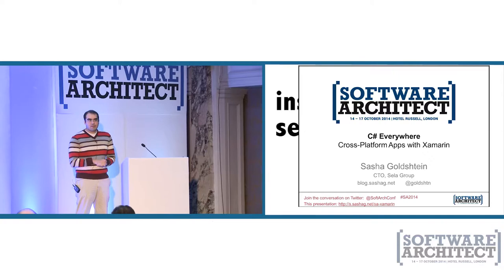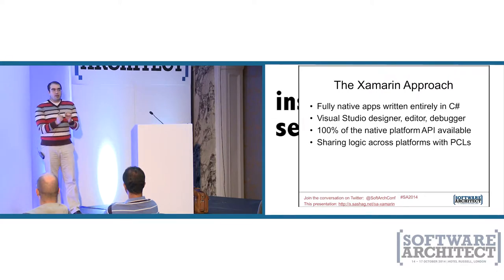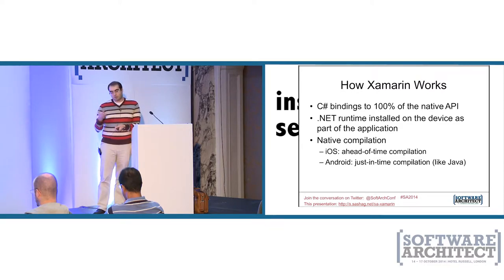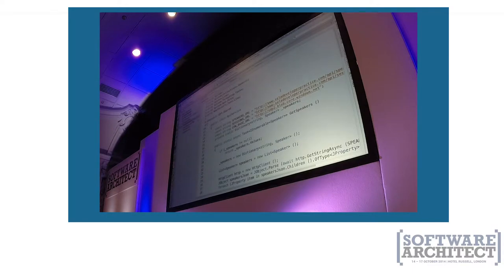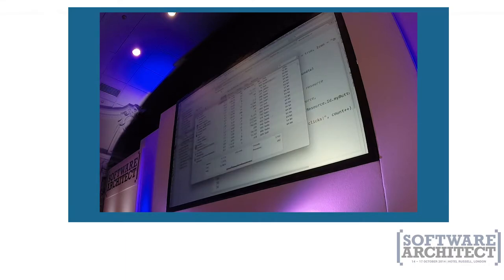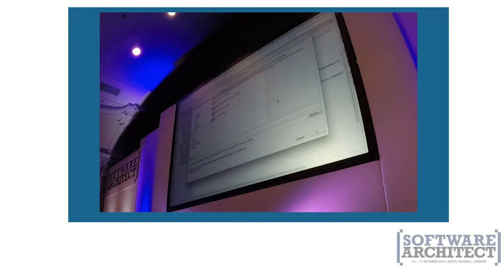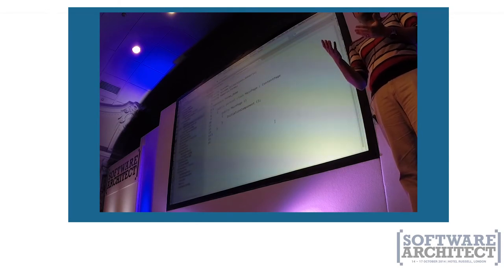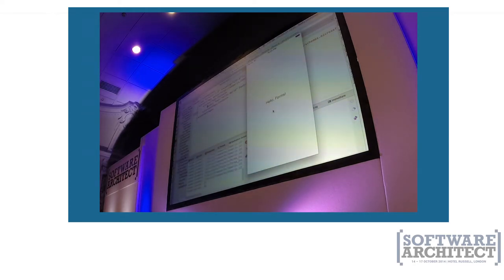C# everywhere: cross platform apps with Xamarin - Sasha Goldshtein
Breakout session from Software Architect 2014

'Software Architect' is an annual technical conference for software architects and software developers. Featuring both full-day workshops and focused 90-minute breakout sessions, our expert speakers will ensure you and your team understand the fundamentals of software architecture and are up to date with the latest developments, ideologies and best practices.

for information on the latest event.